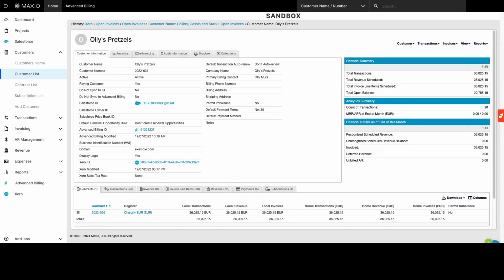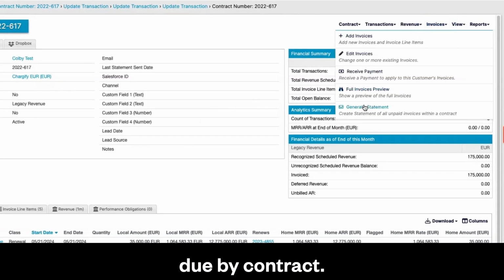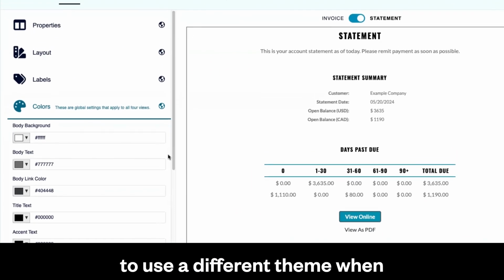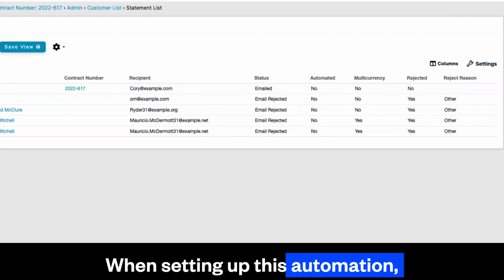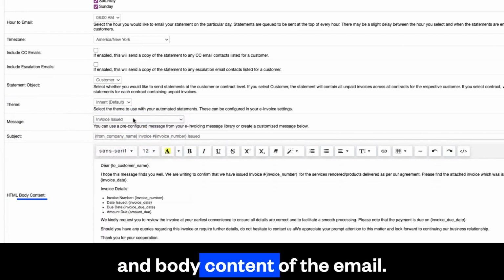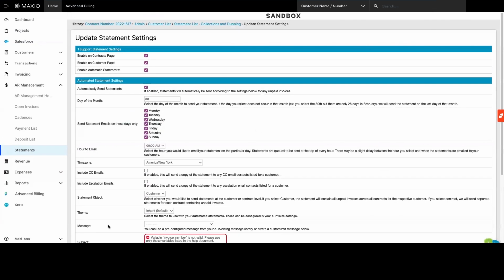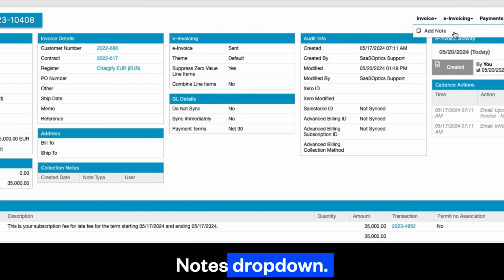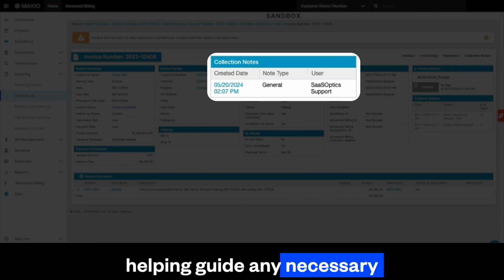How to use statements and collection notes in Maxio's AR Management Module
In this short video, we explain how to use statements and collection notes in Maxio's Advanced AR Management Module.